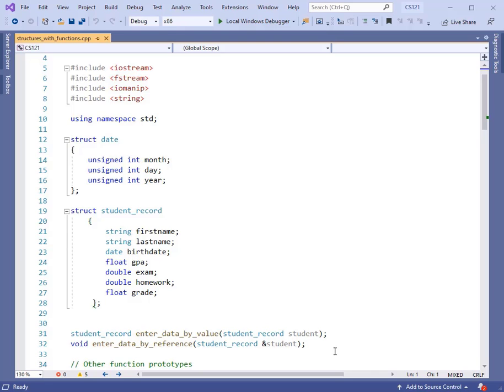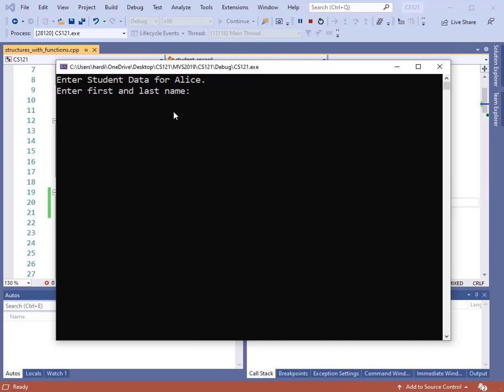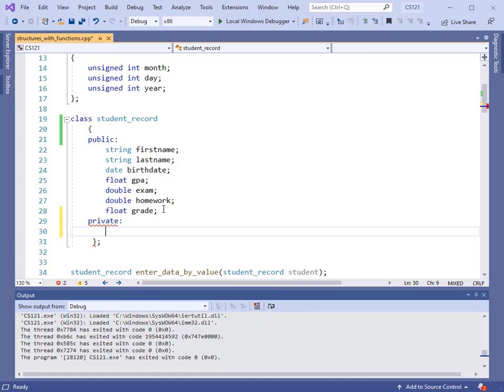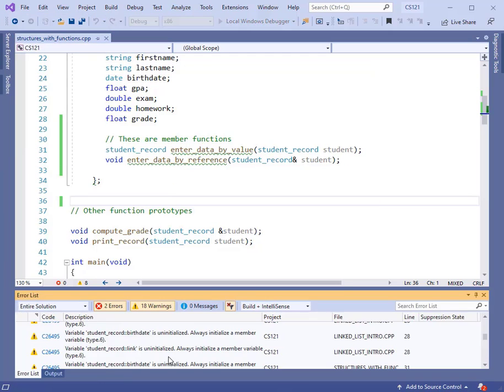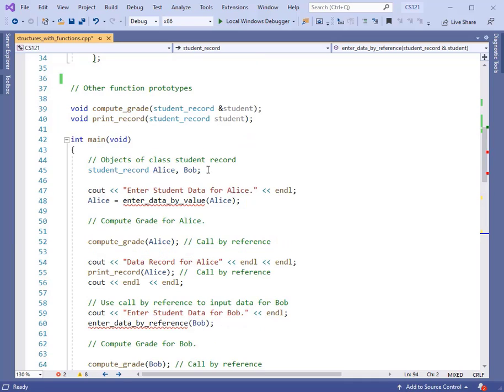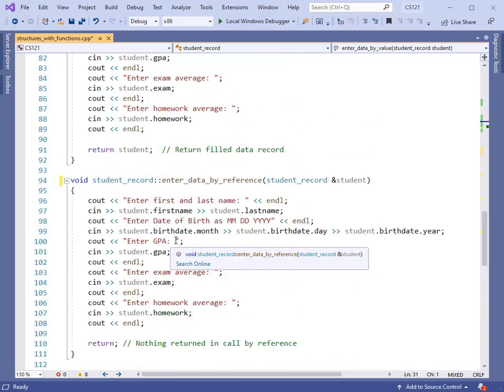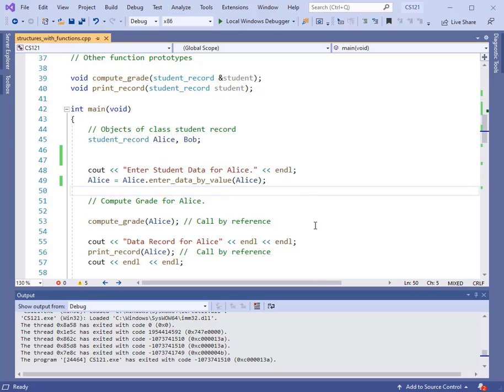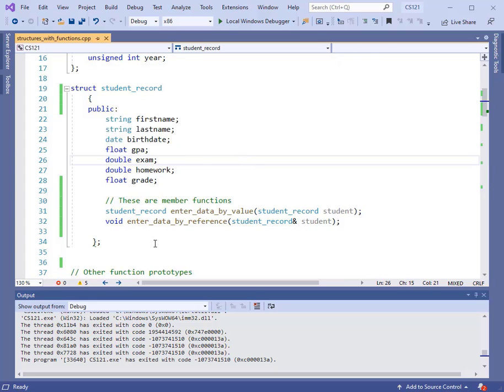The Relationship Between Structs and Classes in C++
The struct and the class types in C++ are almost identical. This video illustrates that similarity.